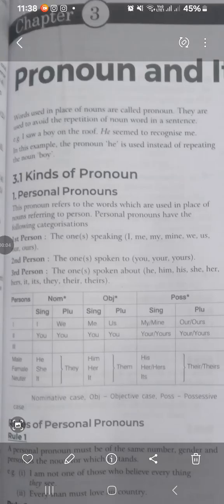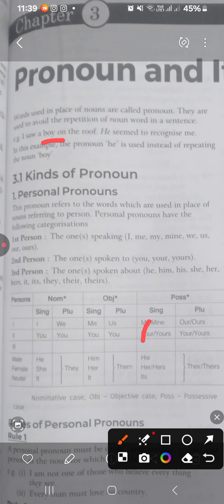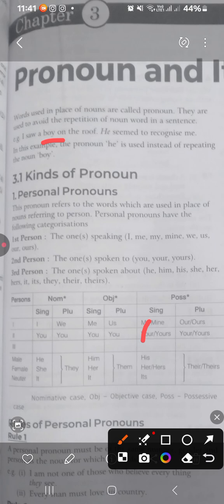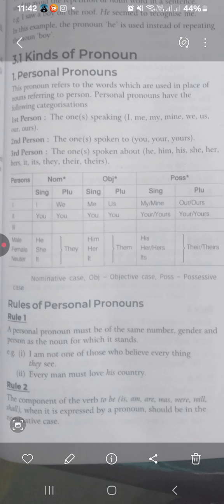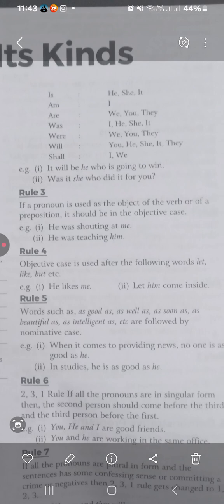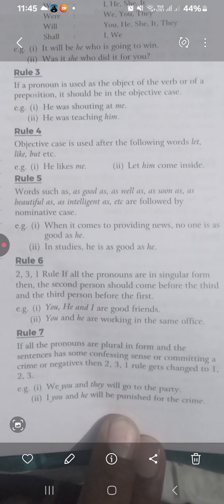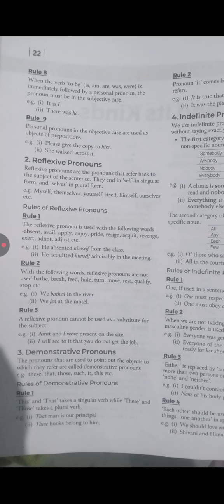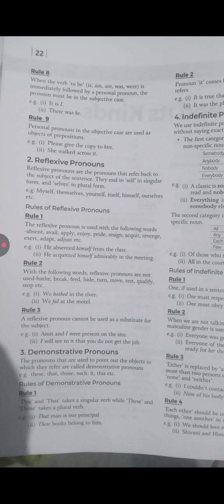Pronoun and it's kind